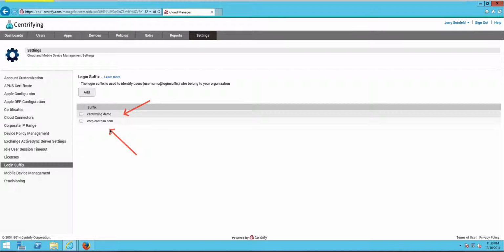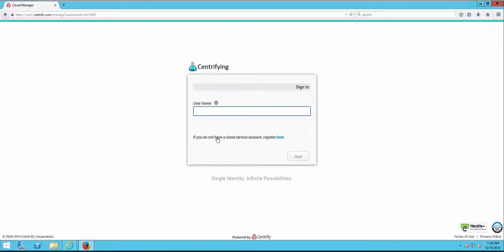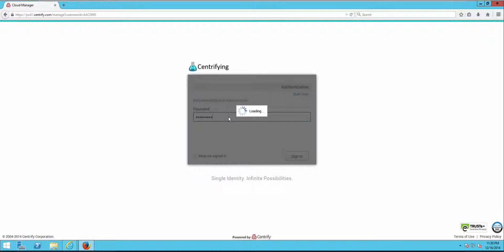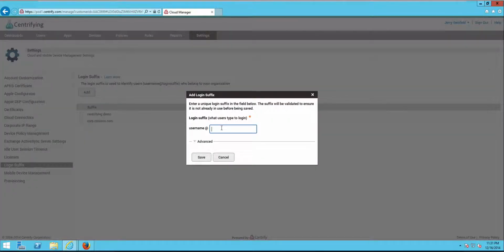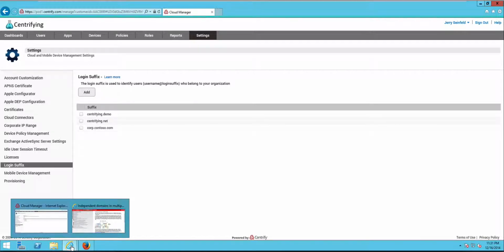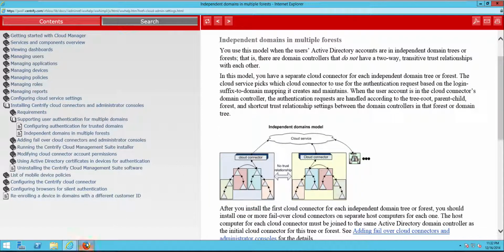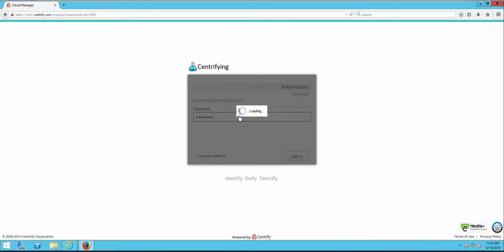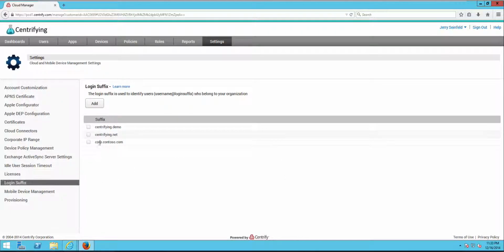CUS Lab 2d Understanding Login Suffixes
In this blog we cover:
- Revisit login suffixes
- What happens to domain suffixes when you integrate to AD
- We explain login suffix mappings
- We create a login suffix mapping as an alternative to the AD UPN.